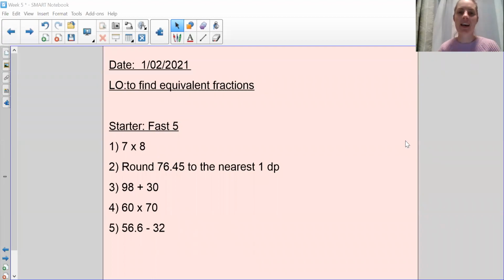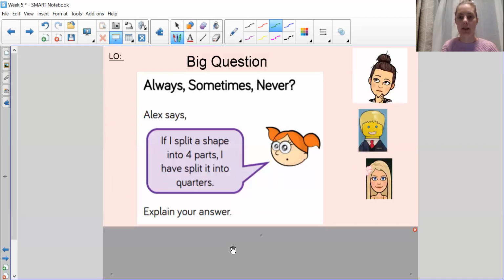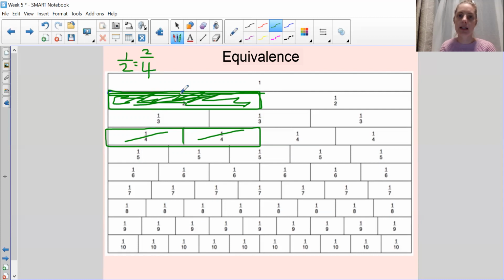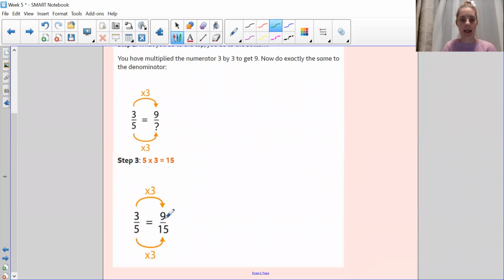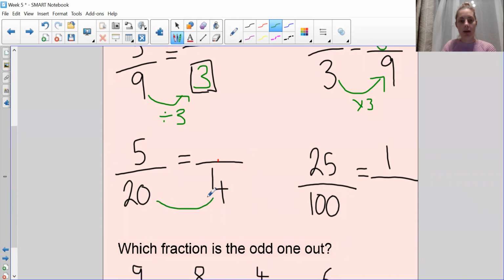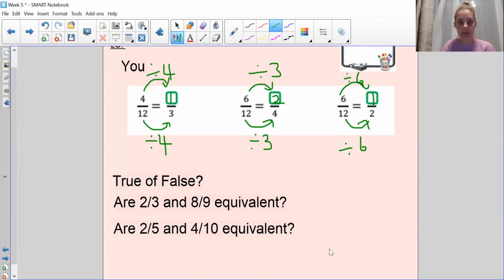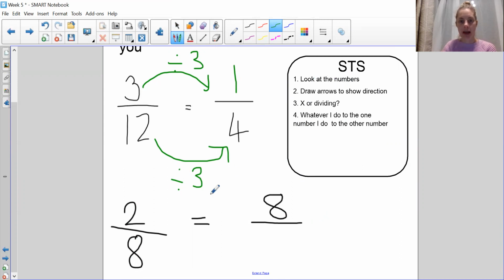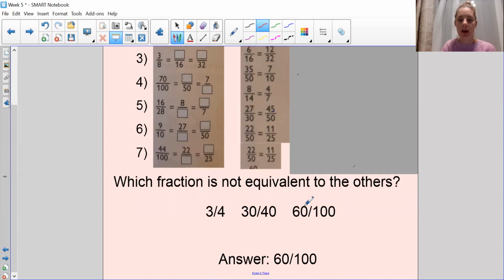Year 5 Maths Monday 1 February